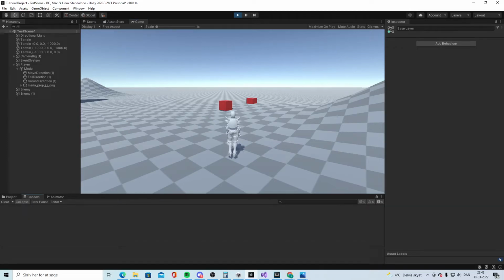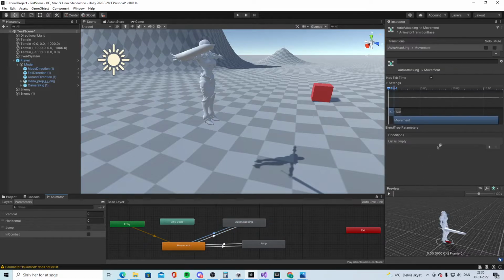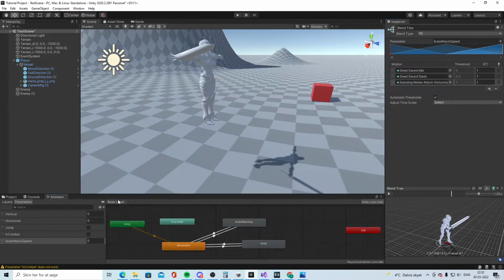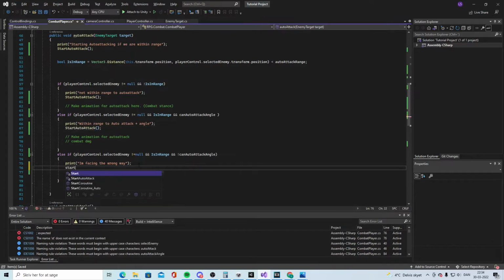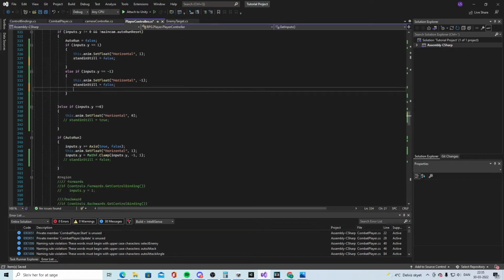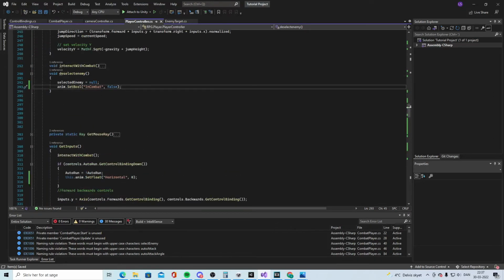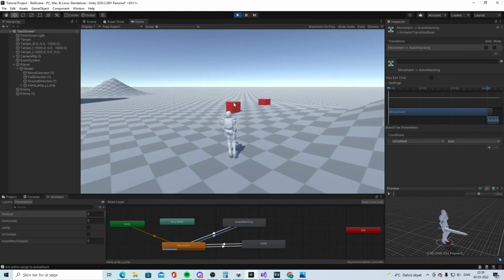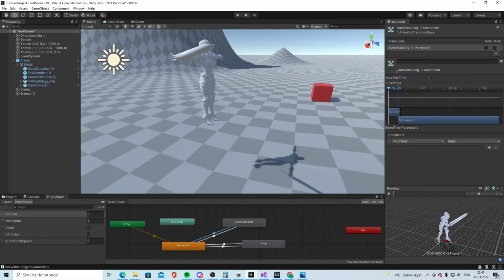Unity RPG Series - Battlestance part 6 Tutorial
In this Unity Tutorial we are making a battlestance / combatstance for our character. That you can swap in and out off when moving.

The code will registere if you left combat and the idea of fighting or you just run around because yeah you can.